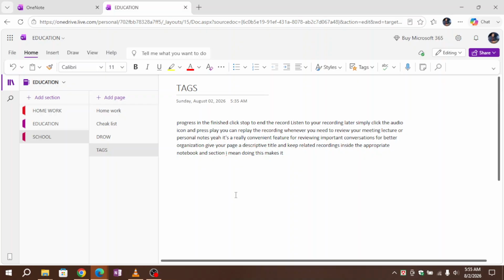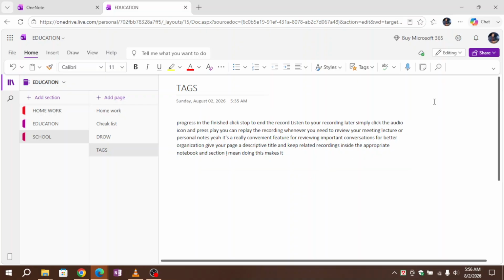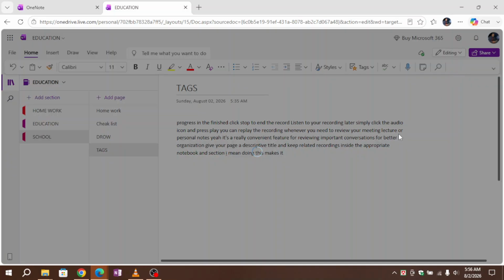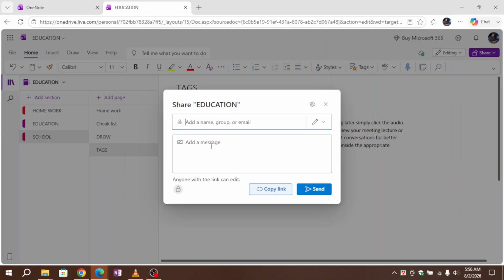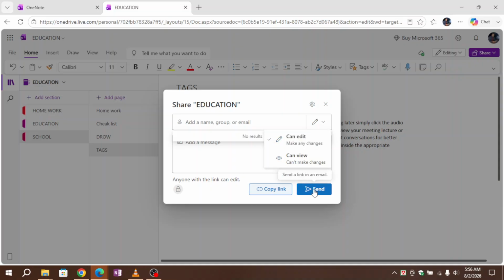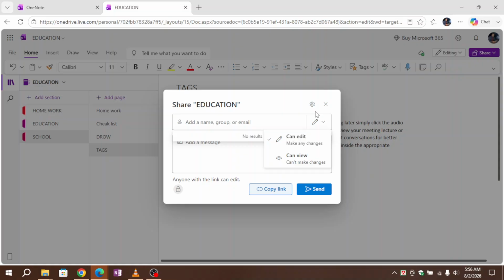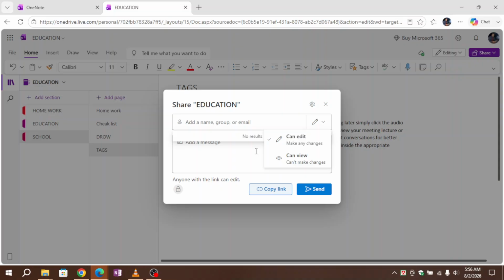How to Share Notebooks in Microsoft OneNote Full Guide 2026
How to Share Notebooks in Microsoft OneNote in 2026? Learn step-by-step how to share notebooks in Microsoft OneNote with classmates, coworkers, friends, or family for seamless collaboration. In this complete OneNote tutorial, you'll discover how to share notebooks using OneDrive, manage permissions, collaborate in real time, sync changes across devices, and keep everyone updated. Perfect for beginners, students, professionals, teachers, and teams using Microsoft OneNote.